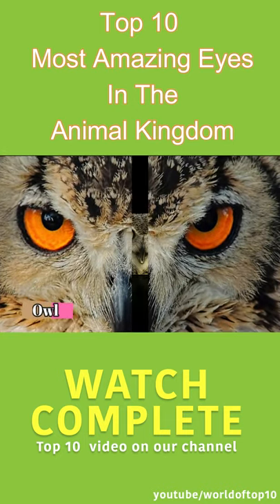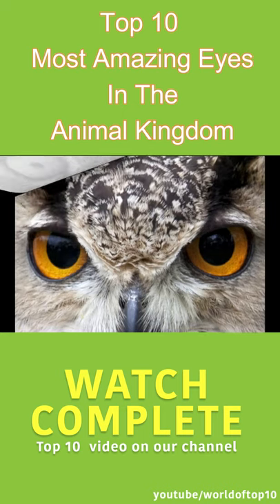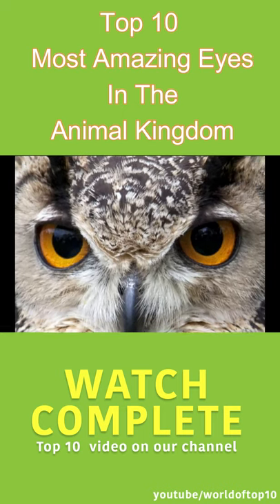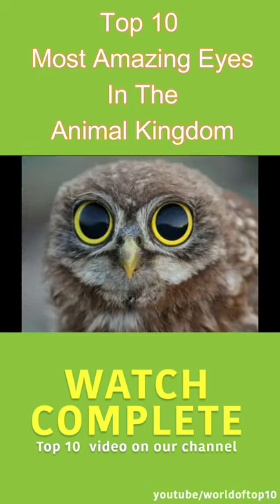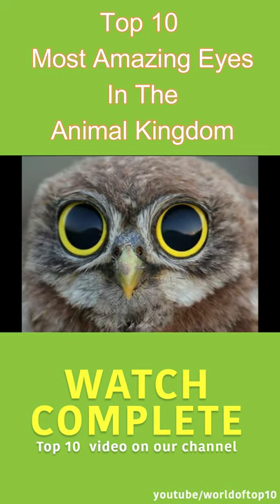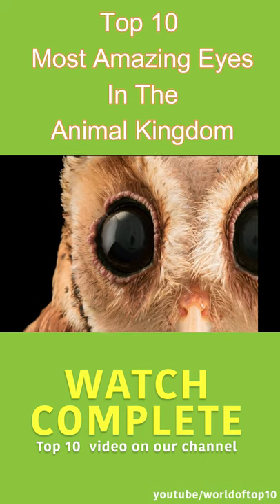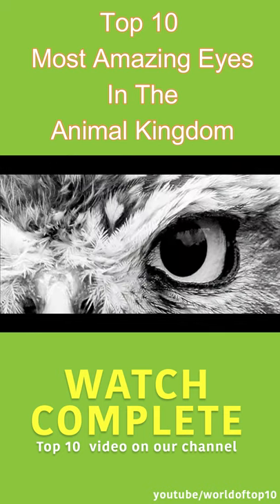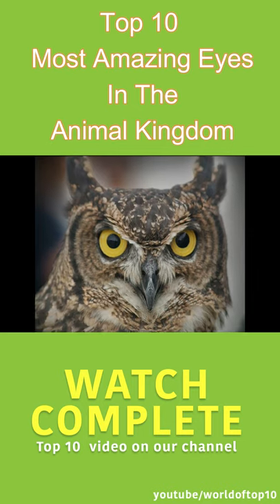Beautiful Eyes in animal Kingdom | OWL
Do you know animals with the Most Beautiful Eyes?
here is the list: Top 10 Most Amazing Eyes In The Animal
 More Videos for You by Top 10.

Top 10 Easy To Train Dog Breeds | Top 10

Beautiful_Eyes More Videos for You by Top 10.